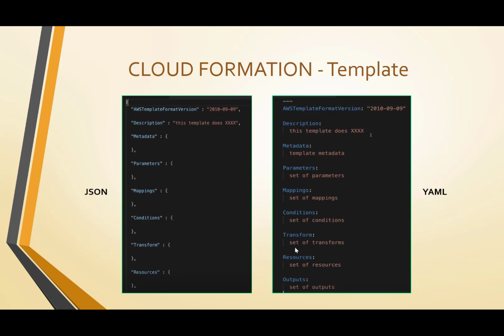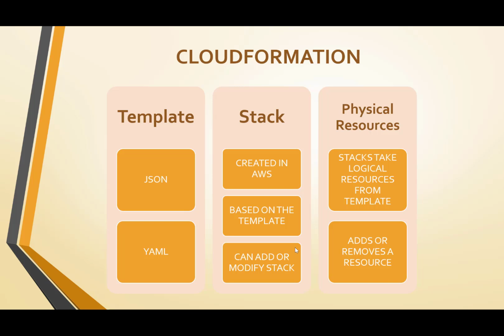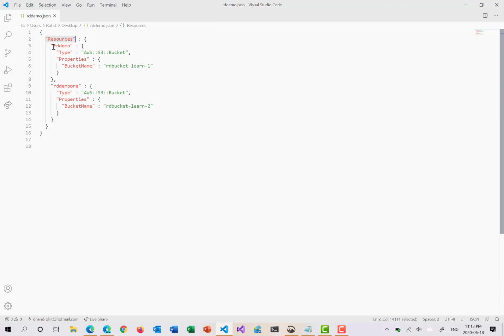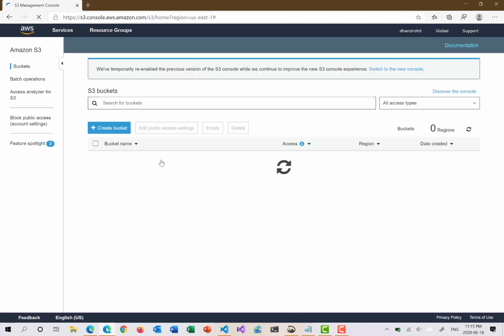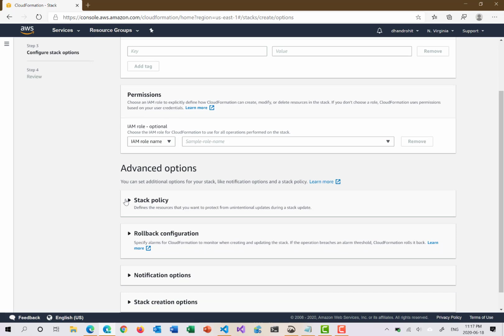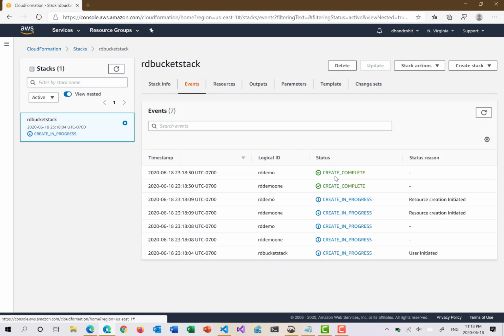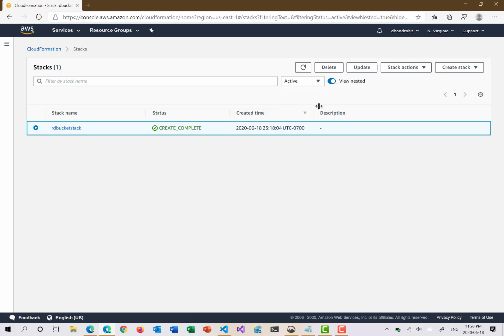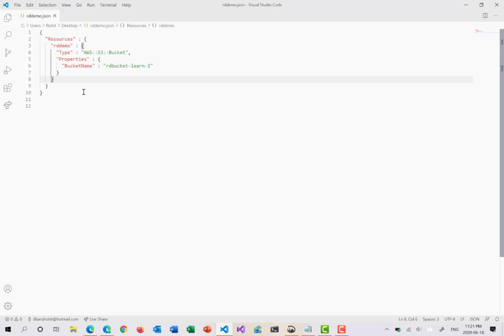AWS CloudFormation - Intro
This video is a hands on the AWS Cloud Formation - Introduction. The video helps in giving a demo on how to create the S3 Buckets through CloudFormation templates.